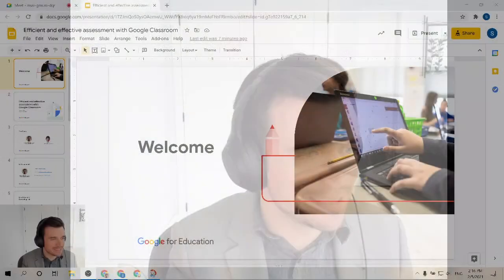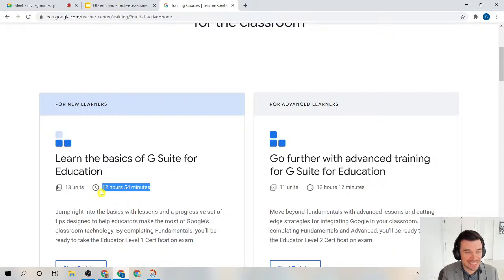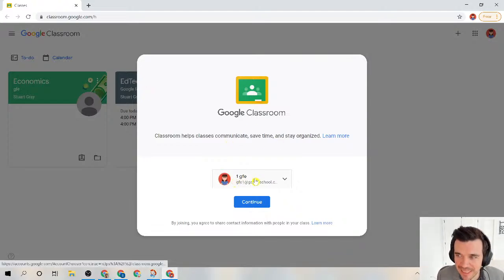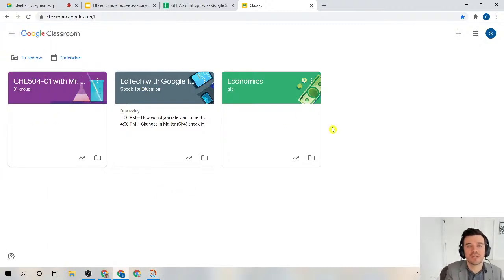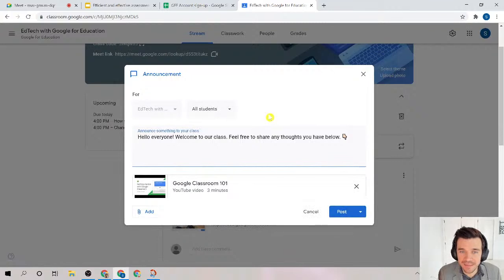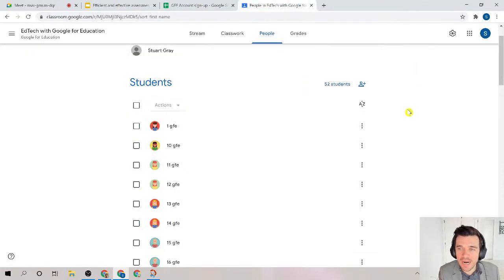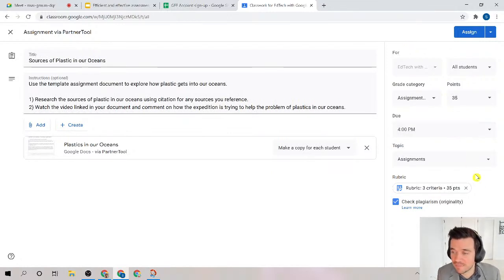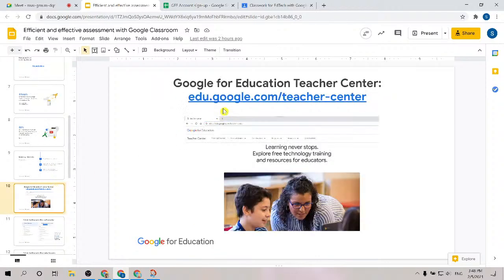Efficient and effective assessment with Google Classroom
Agenda:

- Distribute, collect, assess, and provide feedback on learning activities through Google Classroom
- Create and attach rubrics for clear learning outcomes and efficient evaluation
- Utilize the feedback cycle in Google Classroom for improved student outcomes